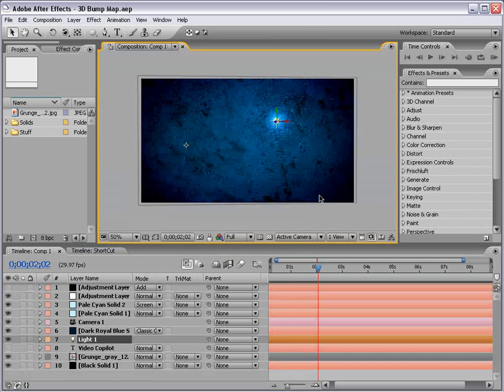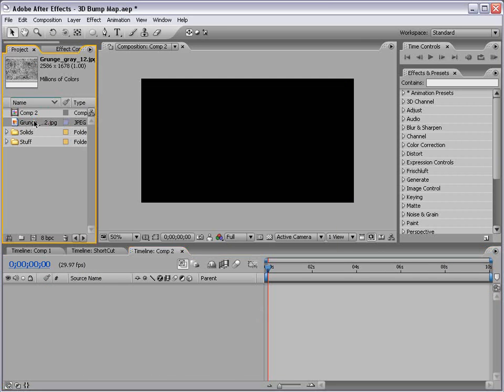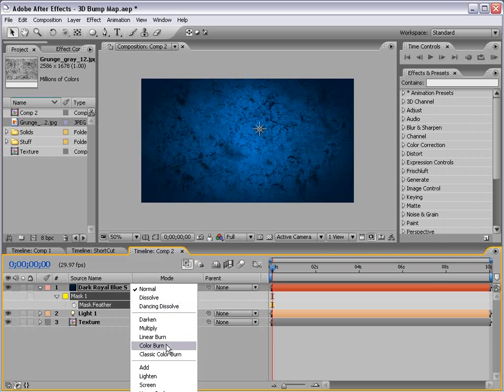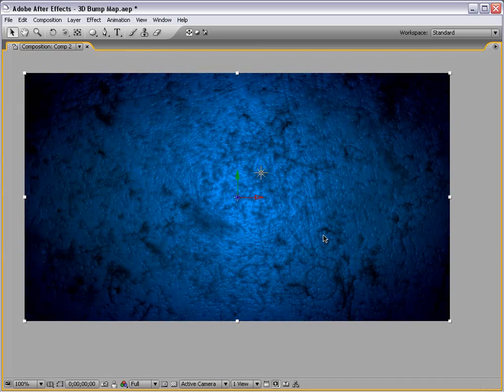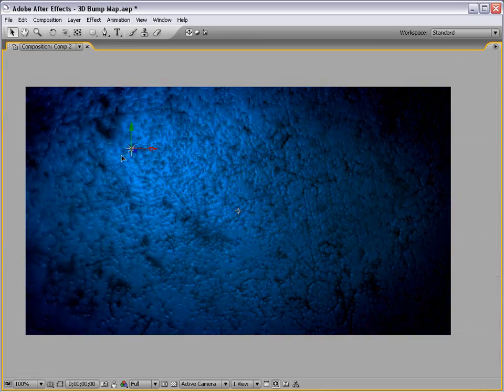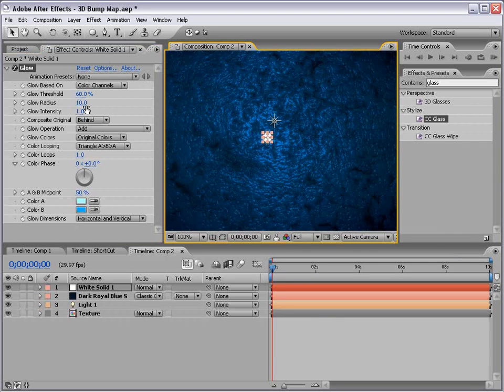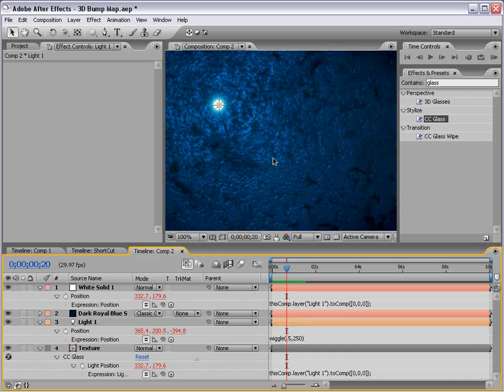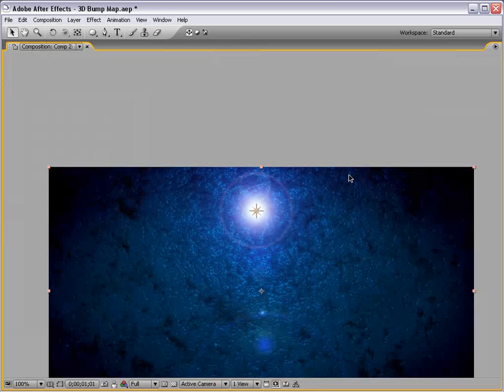65 AE Bump Maps